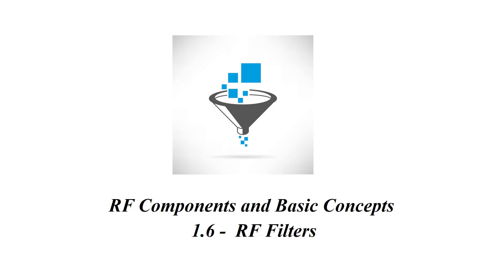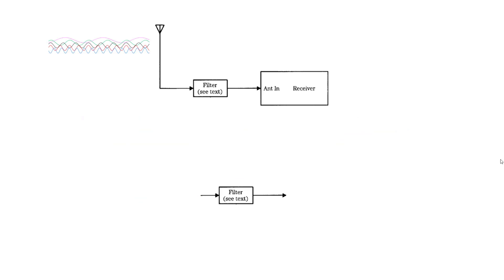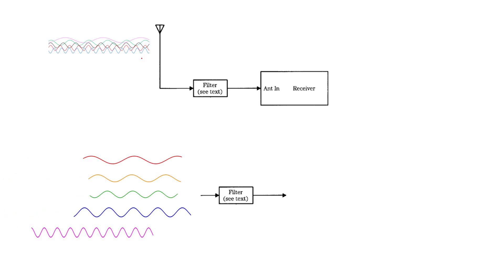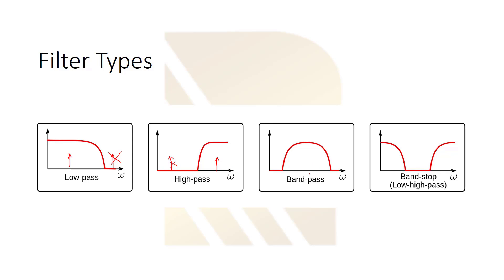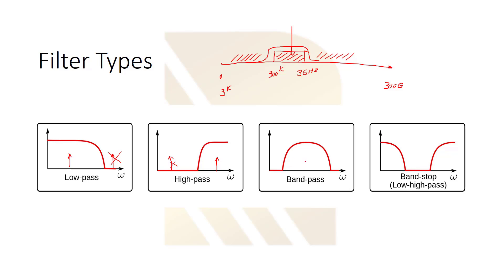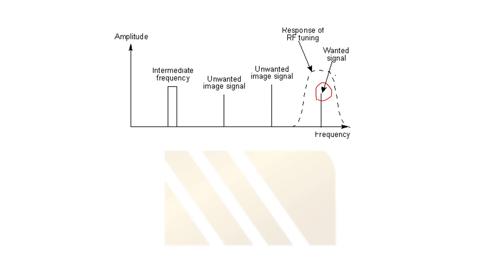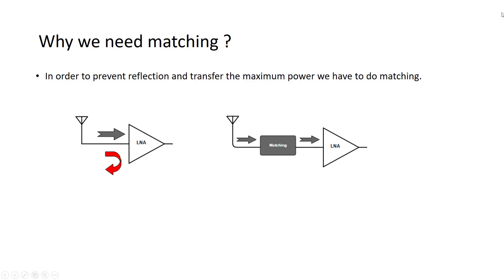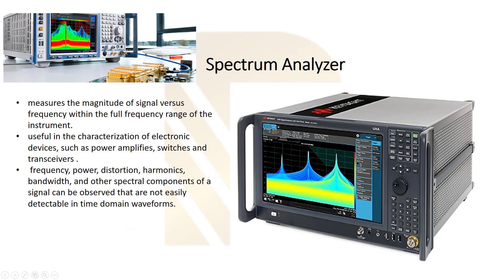saw filter low pass high pass band pass and band stop low-high-pass filters in rf part 1 #11